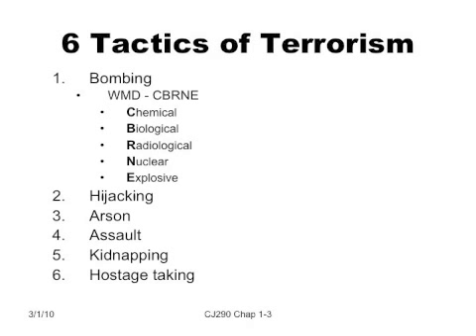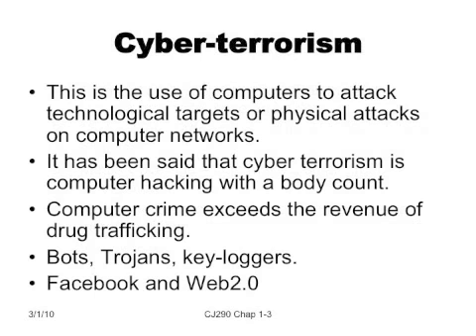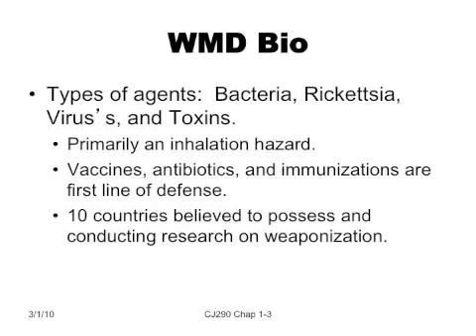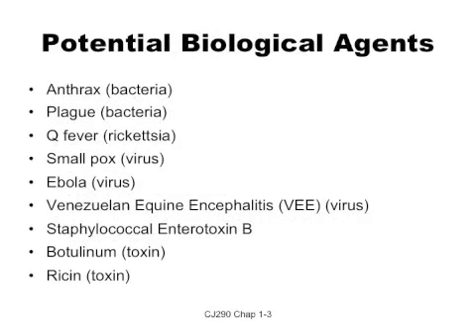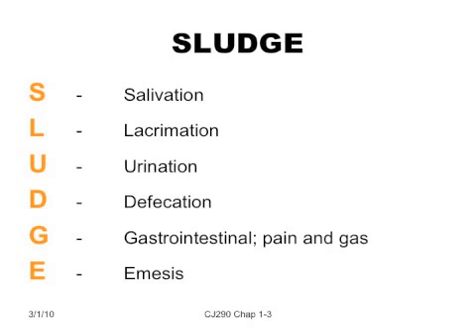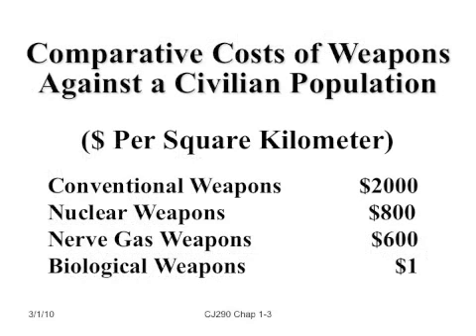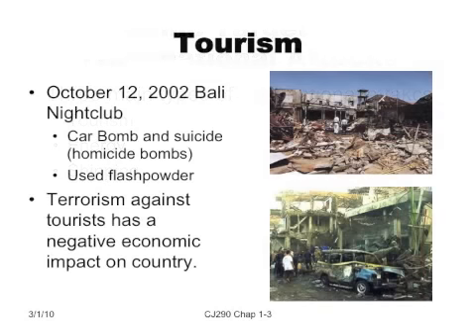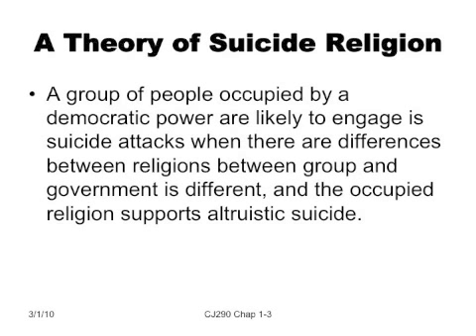Criminal Justice Educatoin: Counter-Terrorist Tactics and Force Multipliers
I used to work as a criminal justice adjunct instructor for a a private college in Nashville. I ended up teaching terrorism much of the time, and while going through my computer I found several PowerPoint files and lesson plans I felt would be useful.

Now this post comes from the terrorism course, and I have cut it down to discuss force multipliers, tactics of terrorists, and an introduction to WMD concepts.

It is rather long -- coming in at 30 minutes, but I saved you from any cutesy intro music, and all the nice to know illustrative stuff I would have talked about in a normal 3 hour course.

This is a quick introduction to some involved concepts, and if you find it interesting let me know, as I would like to go into greater detail, but don't want to bore anyone.